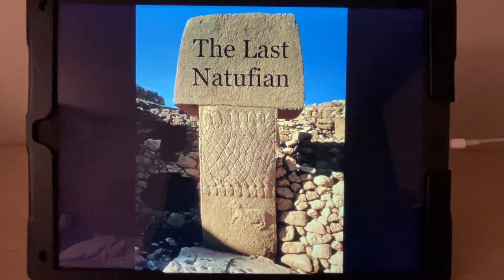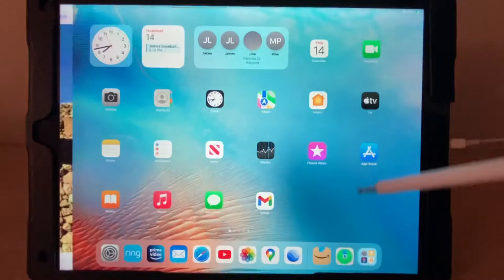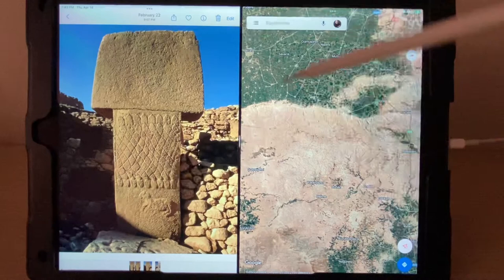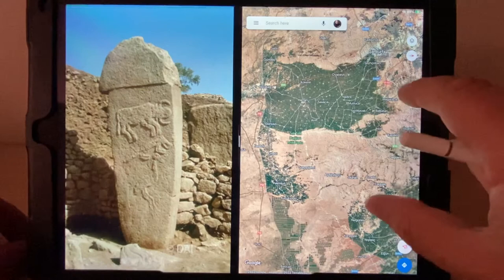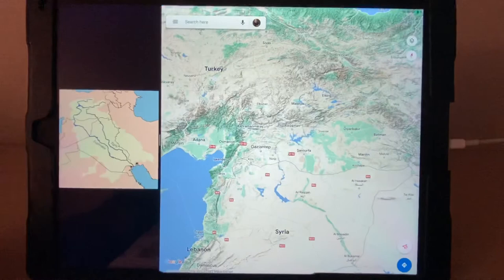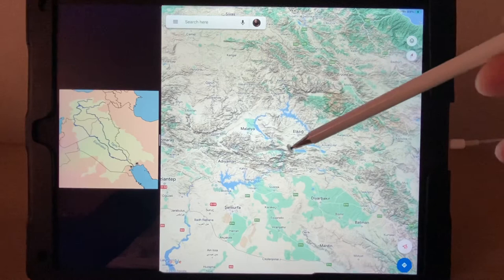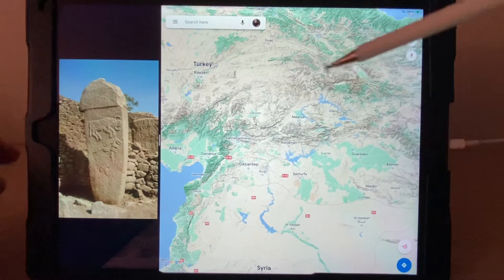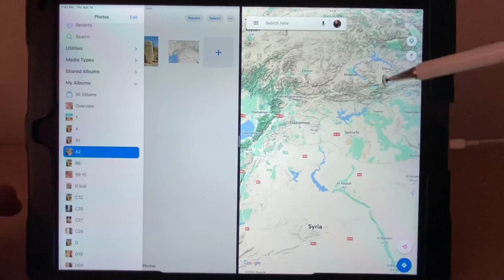The Last Natufian - Göbekli Tepe Part 2: Reading Enclosure A Pillars: Harran, Euphrates and the Fox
Enclosure A